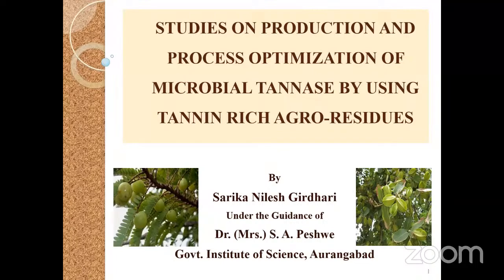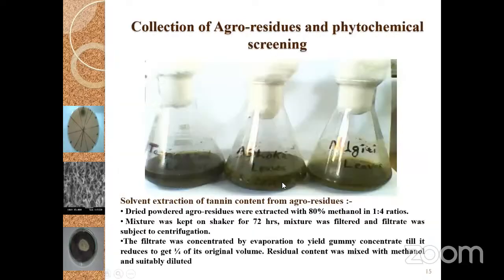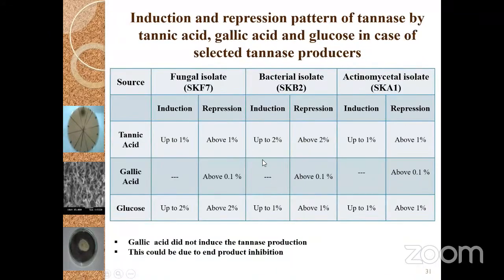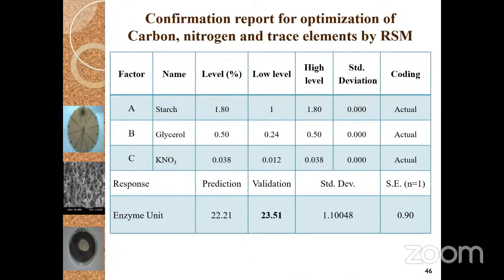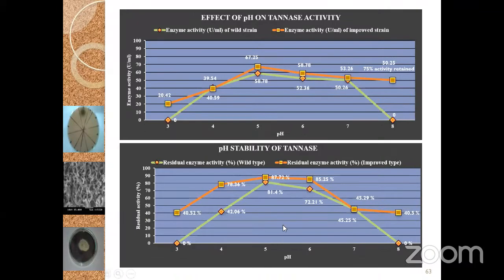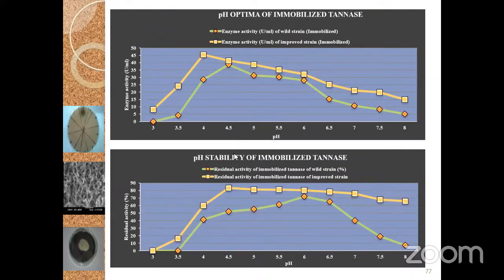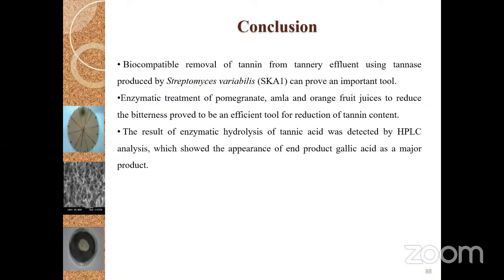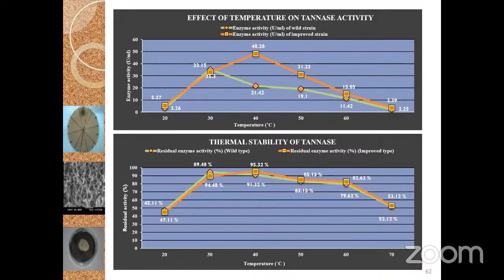Studies on production and process optimization of microbial tannase by using tannin rich agro.